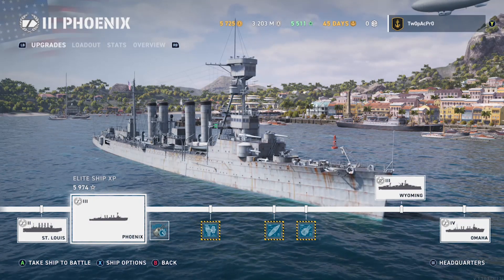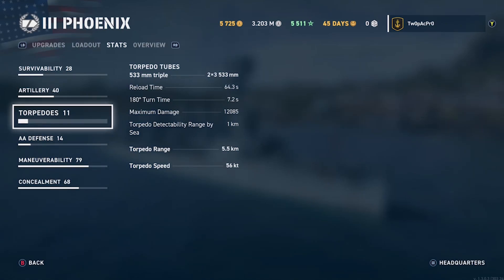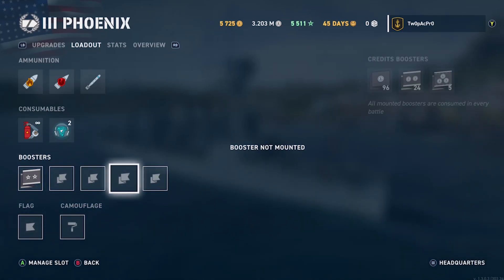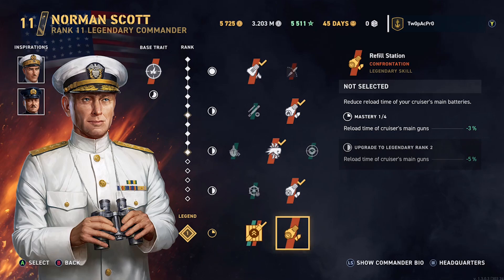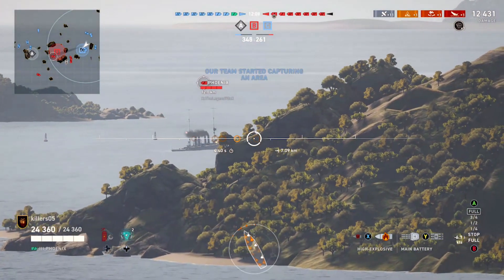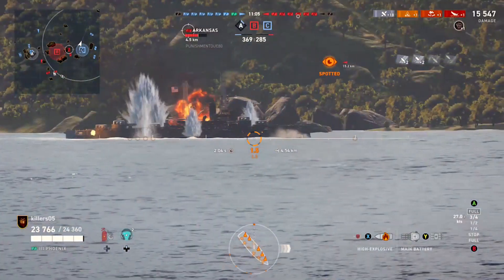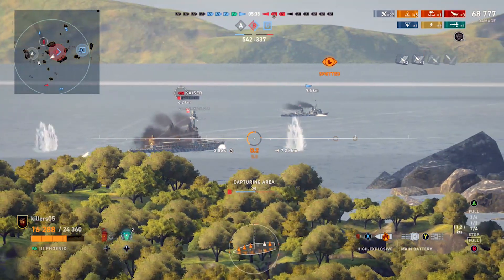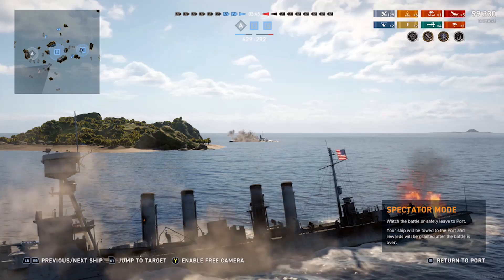World of Warships legends: American Phoenix Tier III cruiser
Hello and Welcome to our World of warships Legends video American Phoenix tier III Cruiser.
Our plan is to cover all tier 1 ships then move onto all tier 2 ships so on and so on till we get to tier 7 and maybe above.
Next video could be the anything not sure yet.